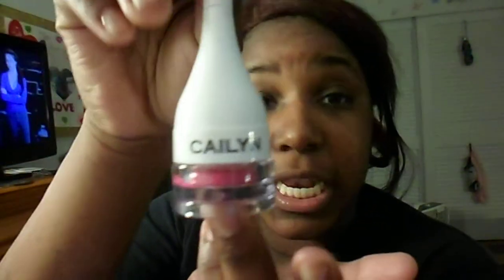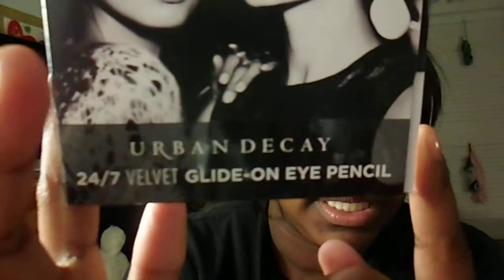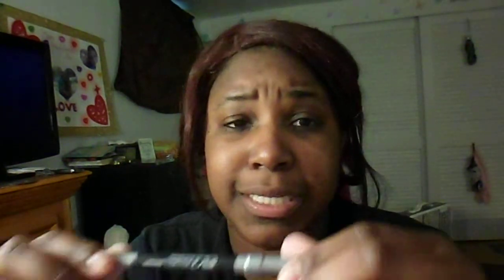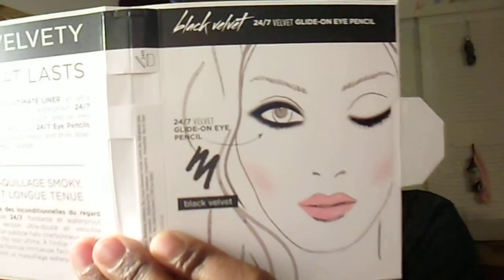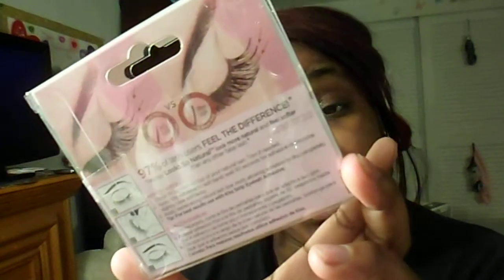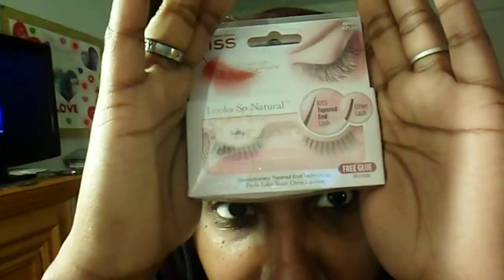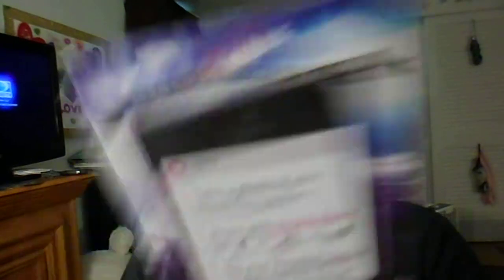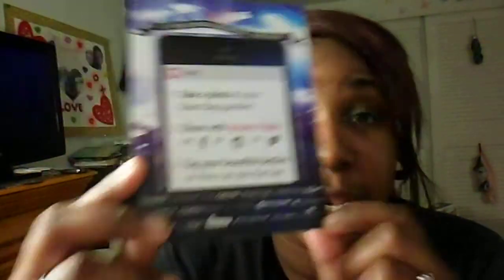Ipsy Bag:April(2014)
OPEN ME
Sorry about the rumbling forgot to turn off the Fan